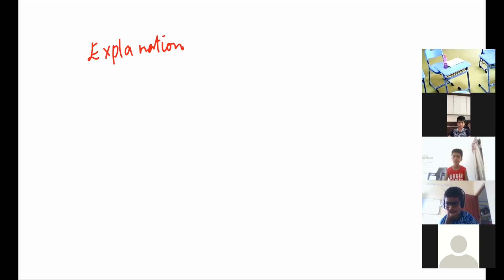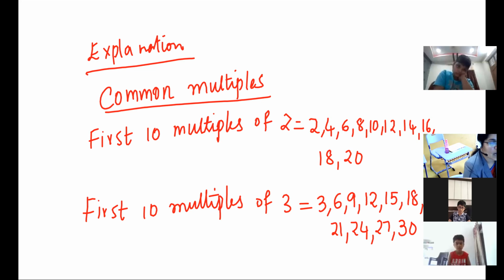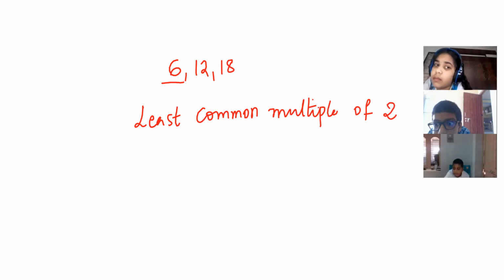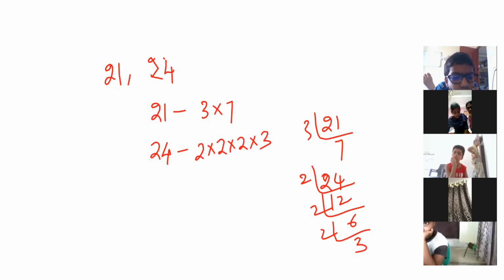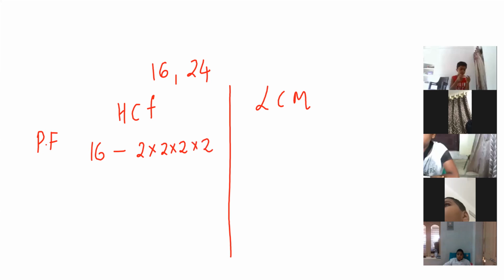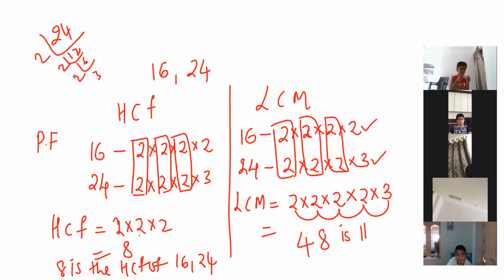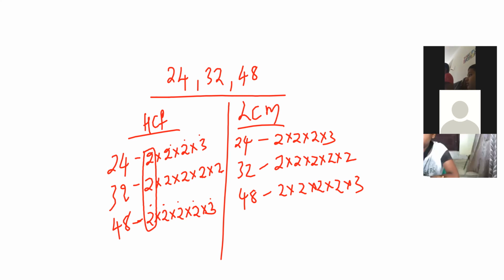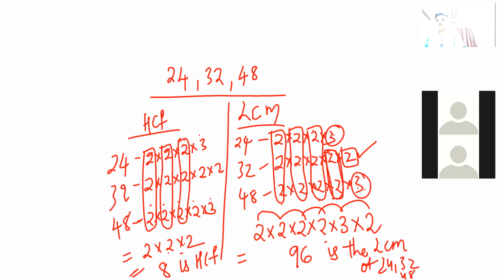Grade 4, Maths(05/10/2020), Hcf and Lcm